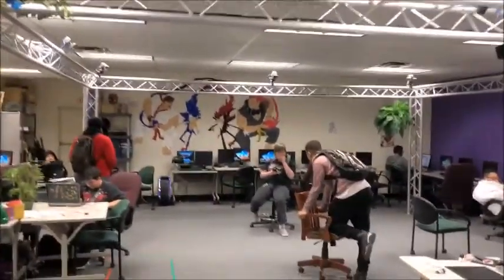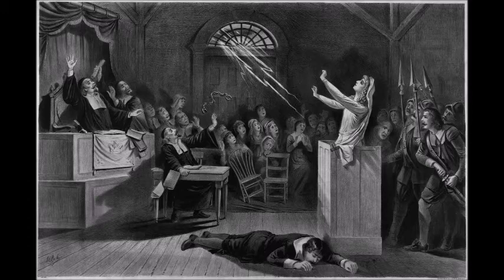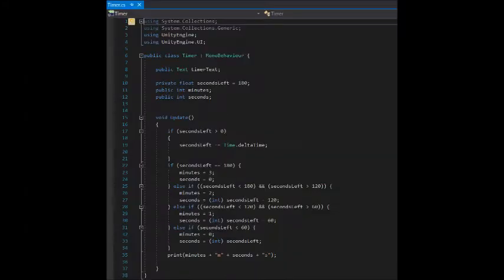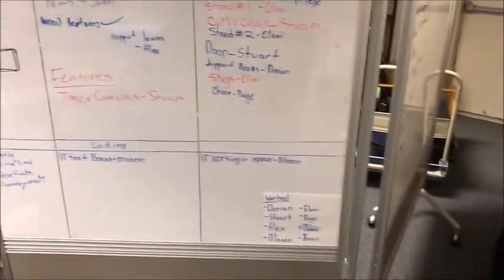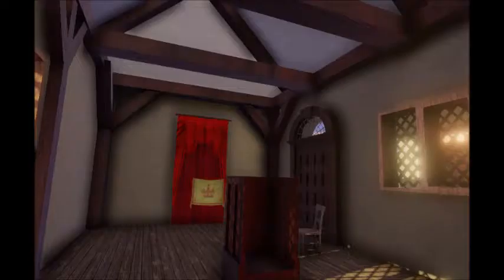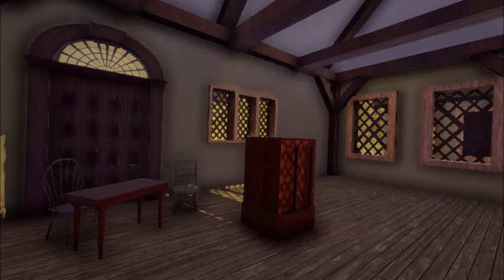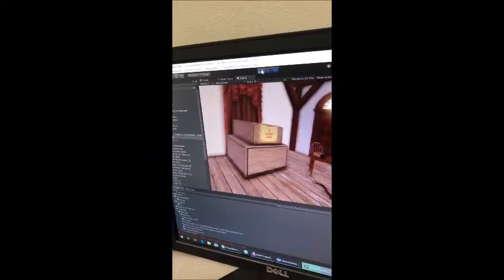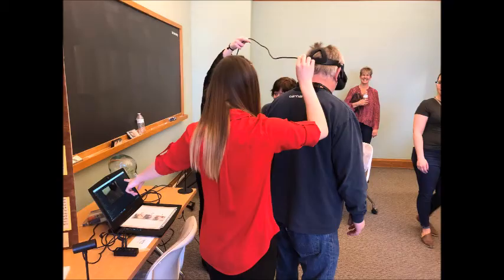Salem Witch Trials VR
A video detailing my experience acting as Co-Director for an Oculus Rift game that teaches users about the Salem Witch Trials. The game is student made by Cyber Tech Studios.